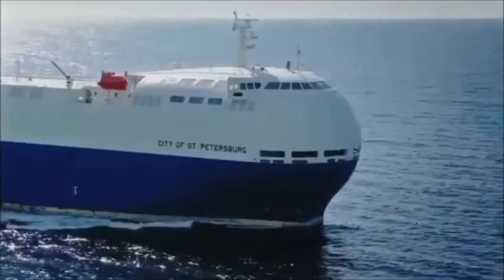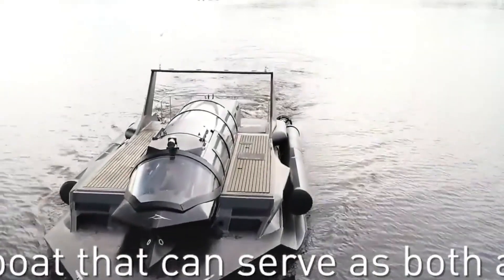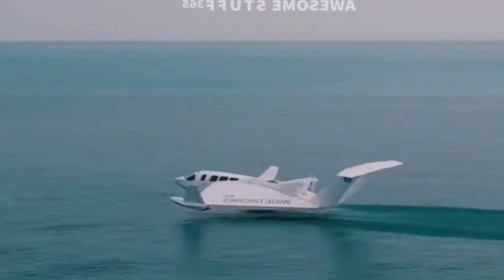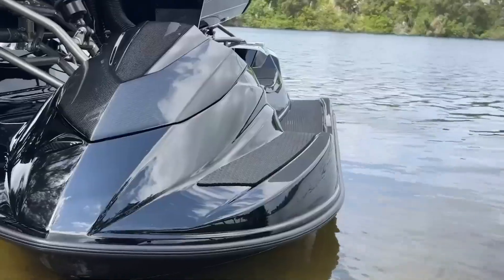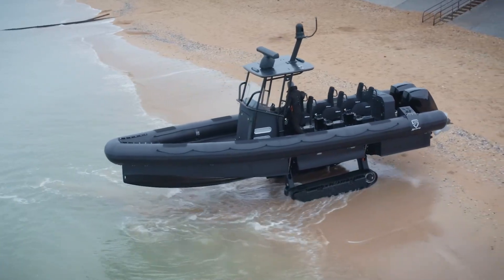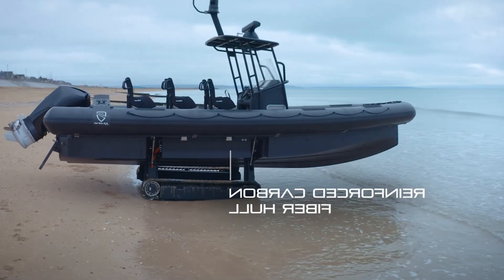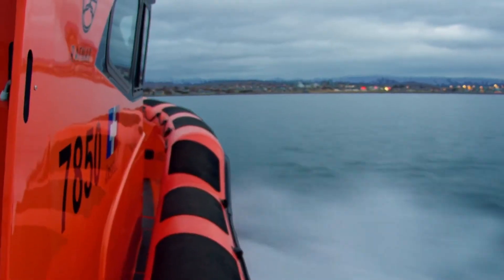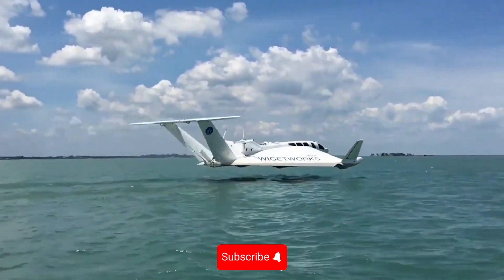This New Chinese Watercraft Will Change Travel Forever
In recent years, the nautical industry has undergone a silent revolution that's completely transforming the way we navigate. We're looking at vessels that defy the laws of physics, that literally fly over the water, and that incorporate technologies so advanced they seem pulled straight from the future.
But what makes these boats so extraordinary?
In this video, I'll show you the 8 most impressive next-generation watercraft that have pushed the limits of naval engineering. Vessels so advanced they seem like science fiction, but are completely real.
Get ready, because what you're about to see will blow your mind.